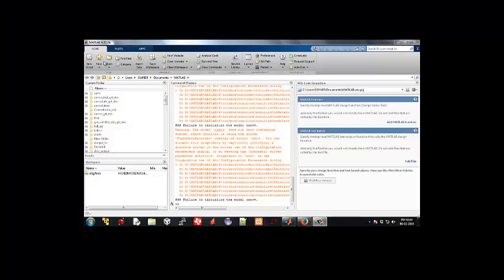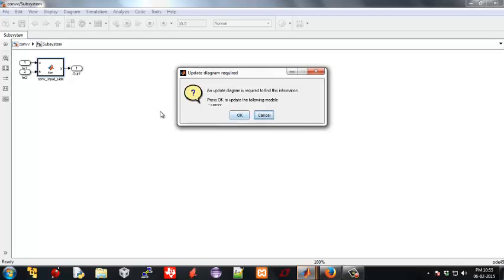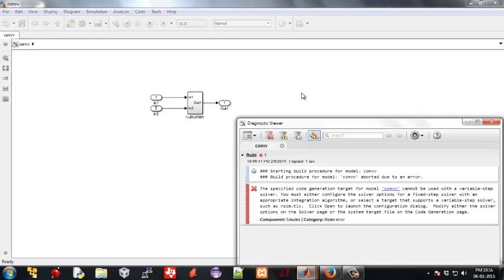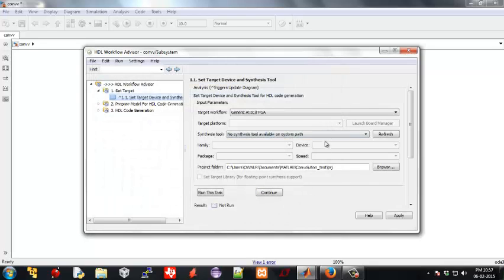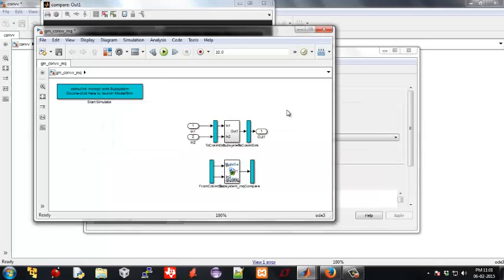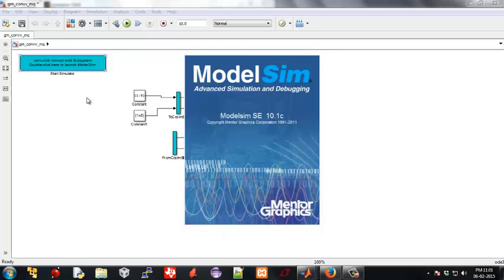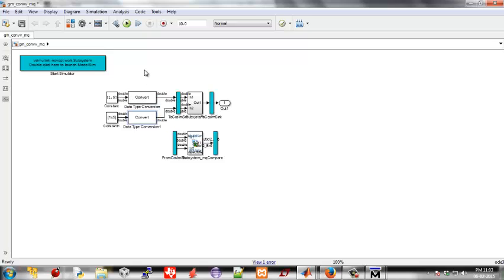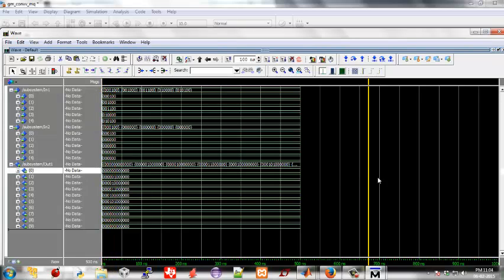Convolution with MATLAB- HDL CODER USING SIMULINK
The video illustrates how to use HDL-Coder in Simulink to perform Convolution .Co-Simulation is done with ModelSim

MATLAB Command to obtain eml designs
open_system('eml_hdl_design_patterns')